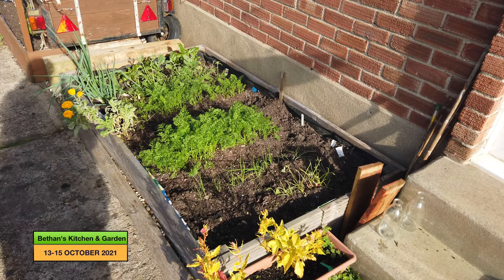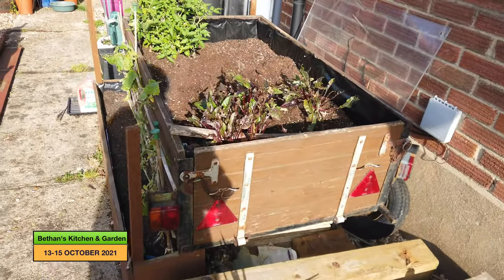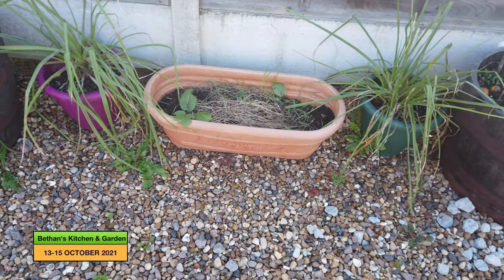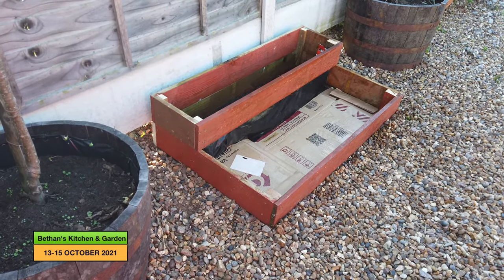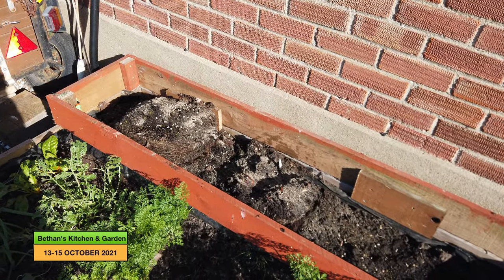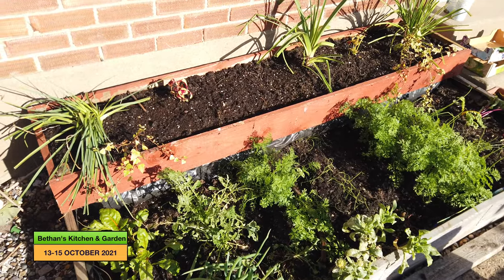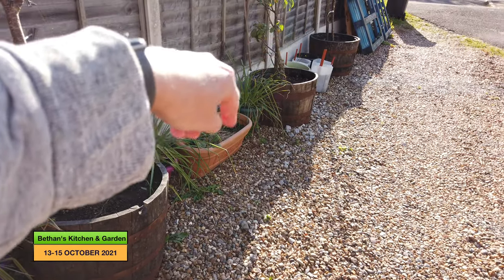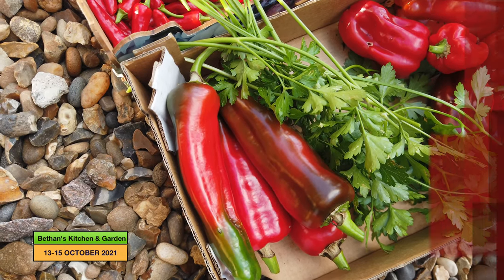Beds, beds, beds and a pepper harvest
In this video Bethan makes some adjustments to an existing bed and creates a new bed in her front garden. She also does her first chilli harvest from her large pepper and chilli pots.